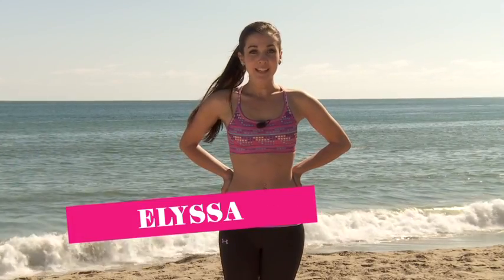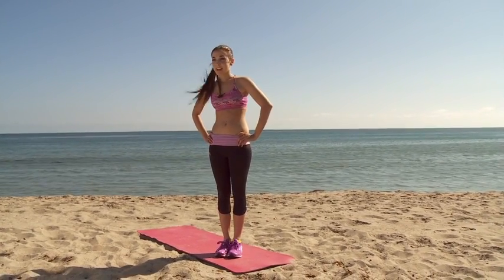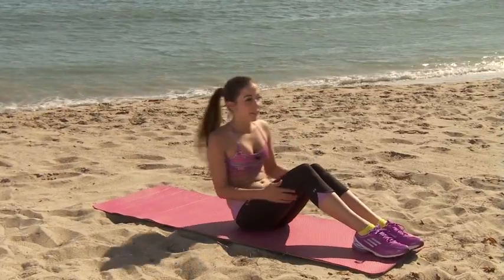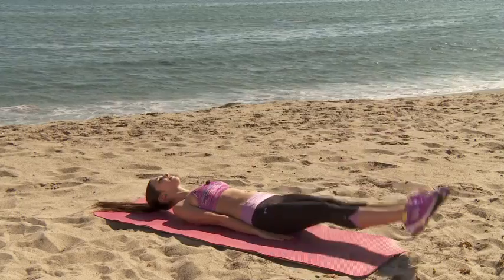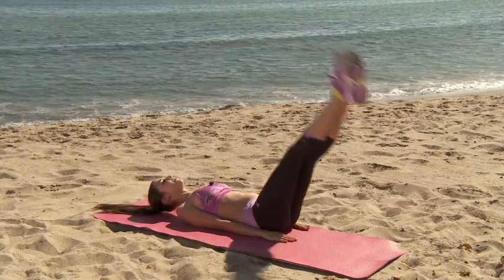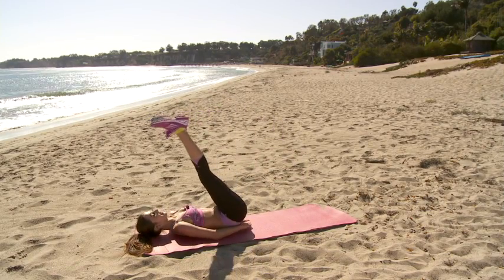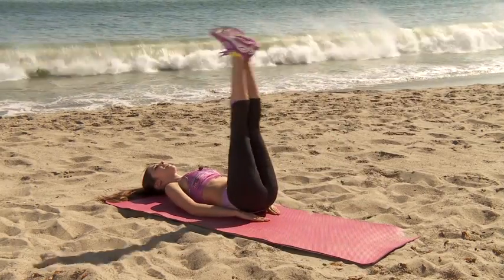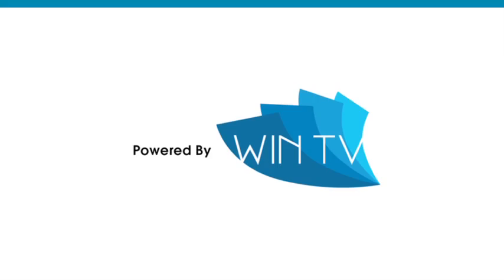17 Fit Club_Express Challenge_Beach Body Abs Day 2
It's day 2 of your 5-day Beach Body Abs Express Challenge.